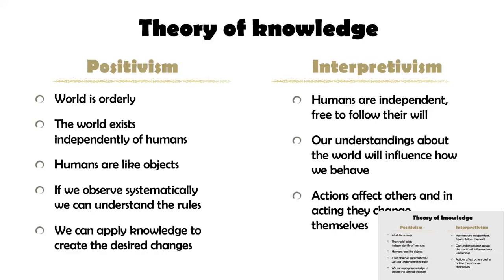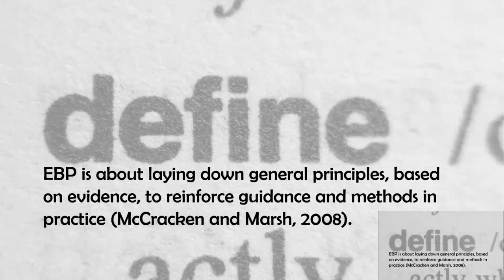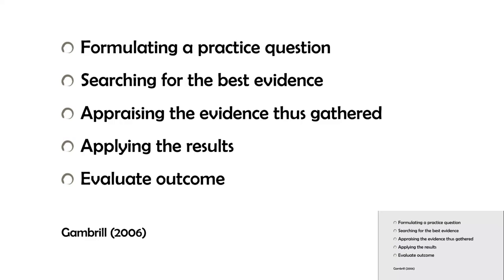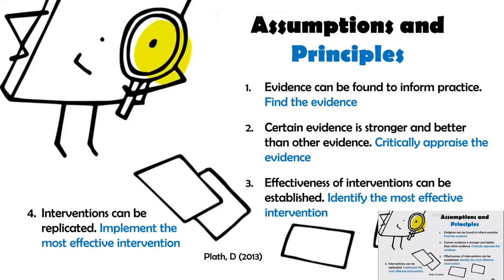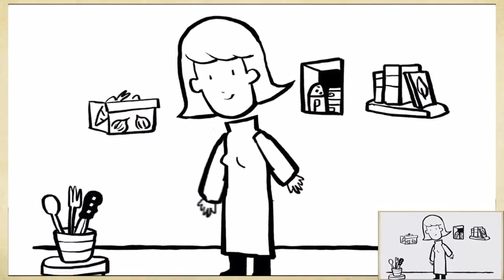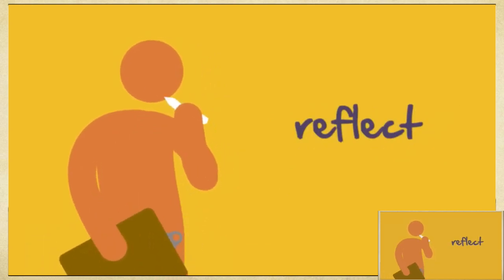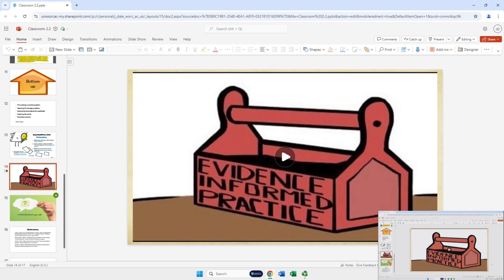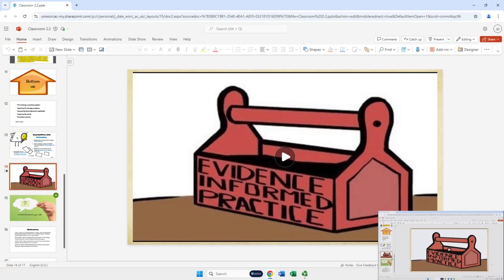1727777841 EBP 2 01 October 2024 at 11 15 53